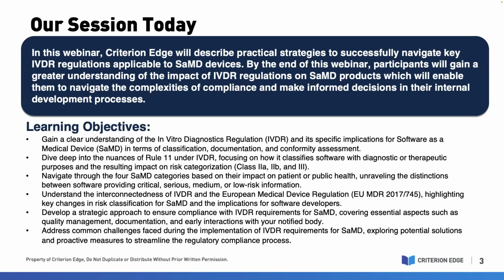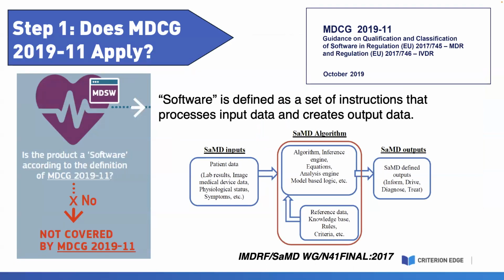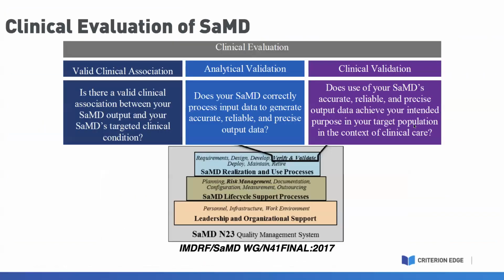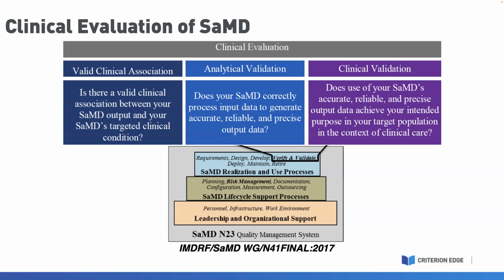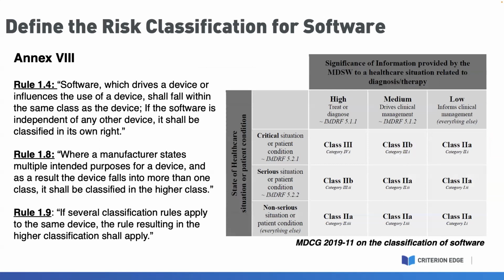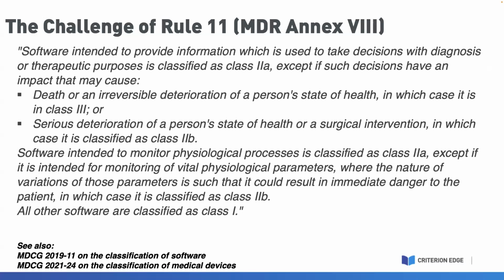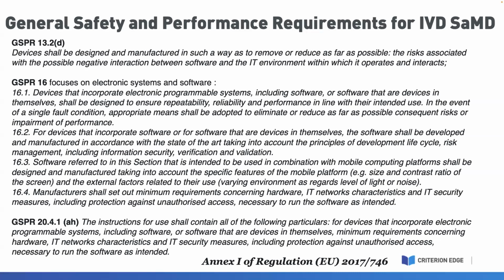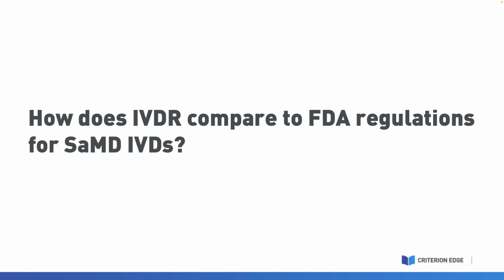Practical Strategies to Successfully Navigate Key IVDR Regulations Applicable to SaMD Devices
In this webinar, Dr. Sarah Chavez discusses the Practical Strategies to Successfully Navigate Key IVDR Regulations Applicable to SaMD Devices. By the end of this webinar, you will gain a greater understanding of IVDR regulations' impact on SaMD products, enabling you to navigate the complexities of compliance and make informed decisions in your internal development processes.

Learning Objectives:

● Demystify IVDR Requirements for SaMD: Gain a clear understanding of the In Vitro Diagnostics Regulation (IVDR) and its specific implications for Software as a Medical Device (SaMD) in terms of classification, documentation, and conformity assessment.

● Interpret Rule 11: Dive deep into the nuances of Rule 11 under IVDR, focusing on how it classifies software with diagnostic or therapeutic purposes and the resulting impact on risk categorization (Class IIa, IIb, and III).

● Explore SaMD Categories: Navigate through the four SaMD categories based on their impact on patient or public health, unraveling the distinctions between software providing critical, serious, medium, or low-risk information.

● Harmonize with EU MDR 2017/745: Understand the interconnectedness of IVDR and the European Medical Device Regulation (EU MDR 2017/745), highlighting key changes in risk classification for SaMD and the implications for software developers.

● Craft a Compliance Strategy: Develop a strategic approach to ensure compliance with IVDR requirements for SaMD, covering essential aspects such as quality management, documentation, and early interactions with your notified body.

● Tackle Implementation Challenges: Address common challenges faced during the implementation of IVDR requirements for SaMD, exploring potential solutions and proactive measures to streamline the regulatory compliance process.